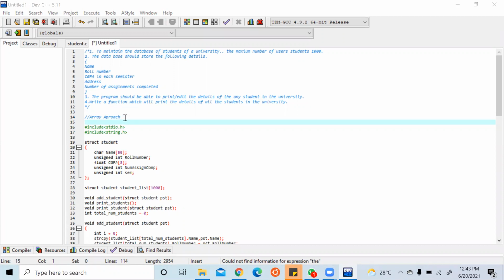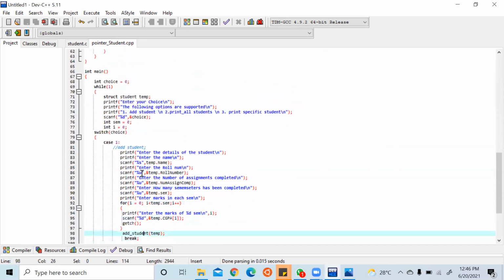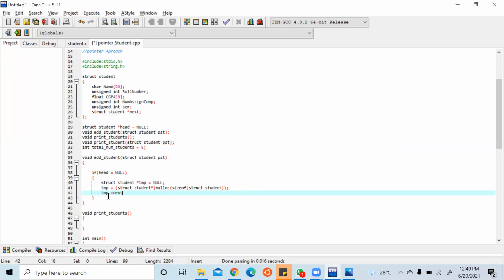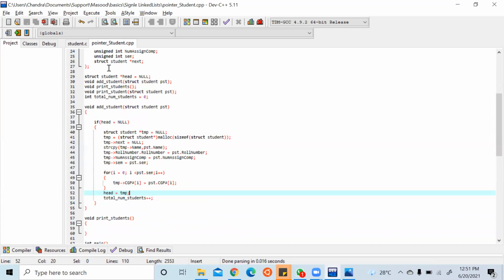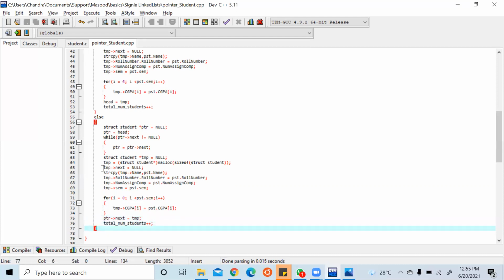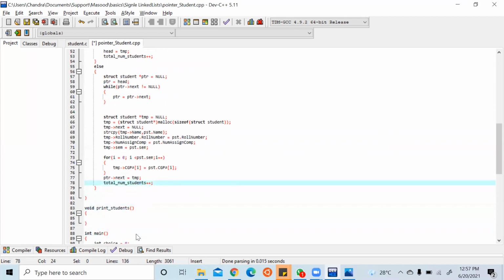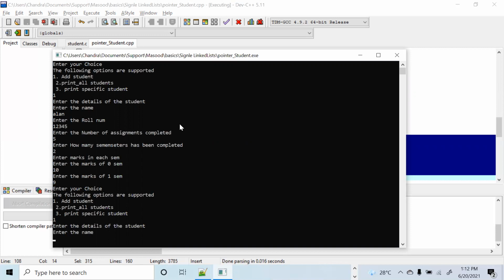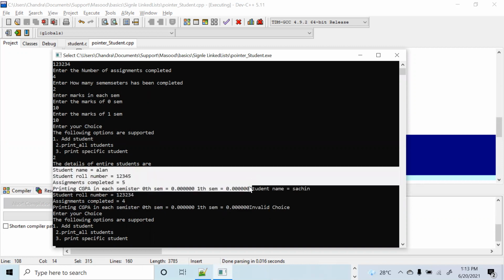Linked List of student structure in C !!!An Example!!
This videos gives insight about the maintenance of university students details in a single linked list using C !!!

The requirements are ..

1. To maintain the database of students of a university.. the maximum number of users students 1000.
2. The data base should store the following details.
Name
Roll number
CGPA in each semester
Address
Number of assignments completed
3. The program should be able to print/edit the details of the any student in the university.
4.Write a function which will print the details of all the students in the university.